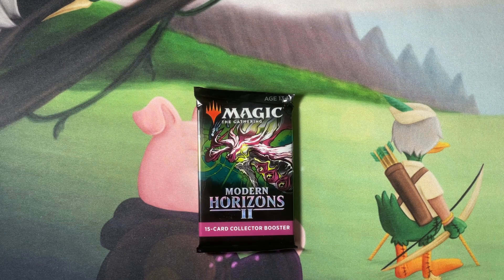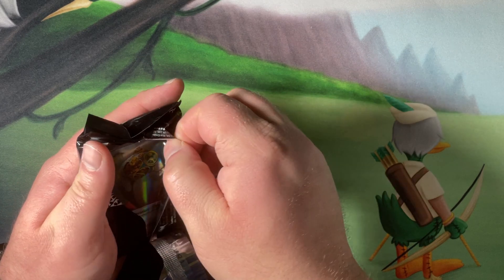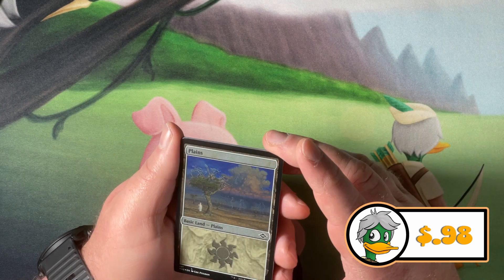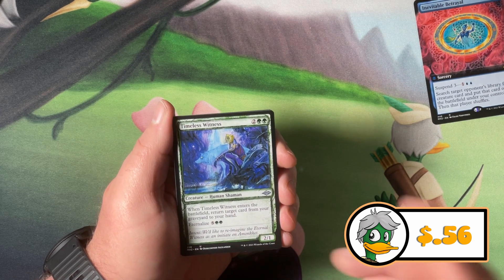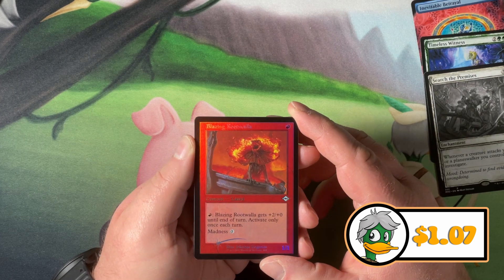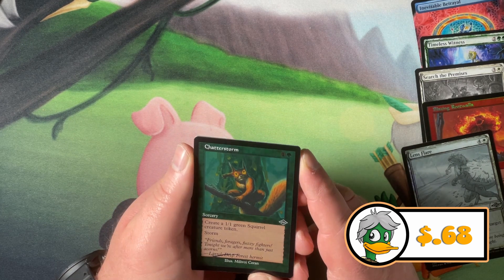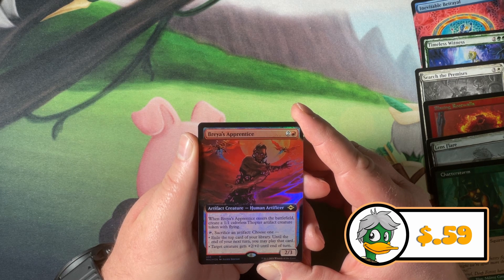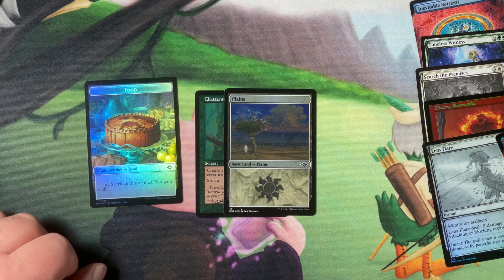Bitter Old Man Opens A Modern Horizons 2 Collector Booster Pack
Hi all. I'm not dead, I hope you're not dead as well. Enjoy fat fingers and pack.